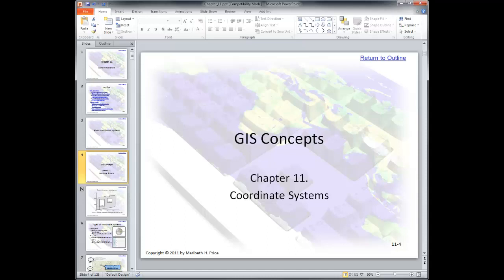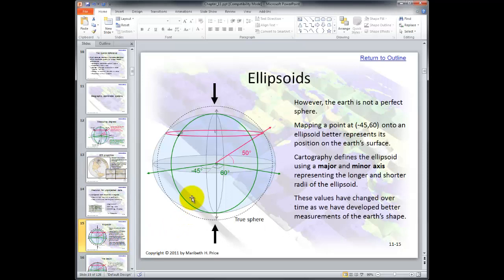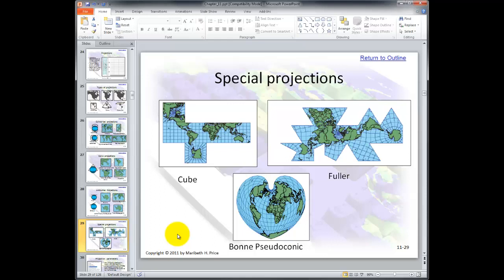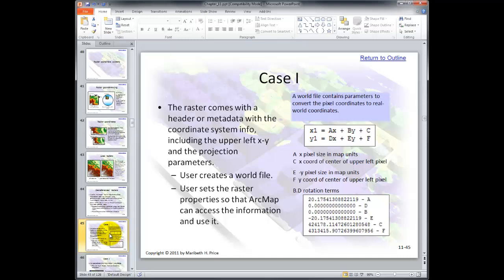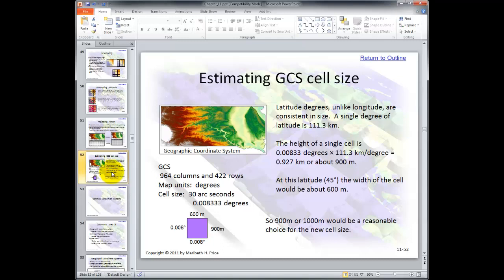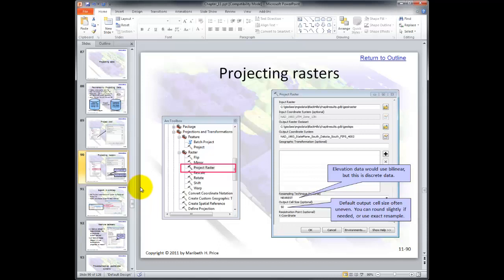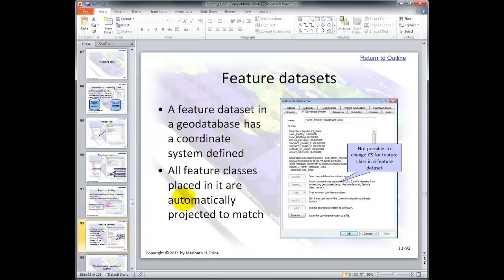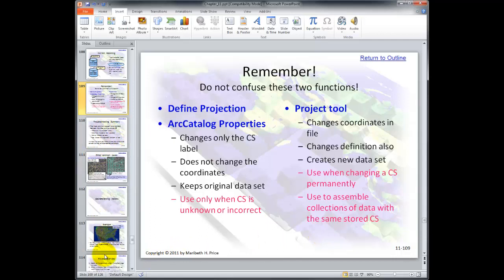Lecture Chapter 11 | a GIS Video Lecture by Gregory Lund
Mastering ArcGIS, Maribeth Price, 5th Edition